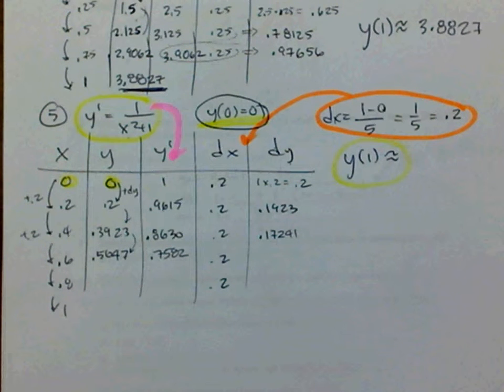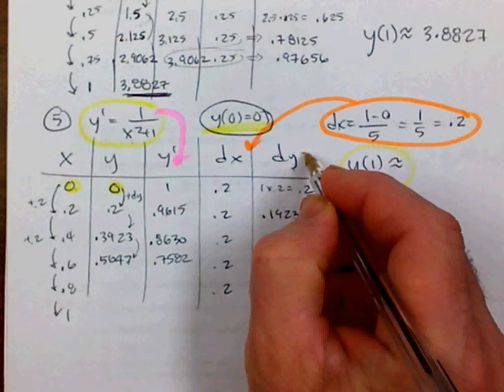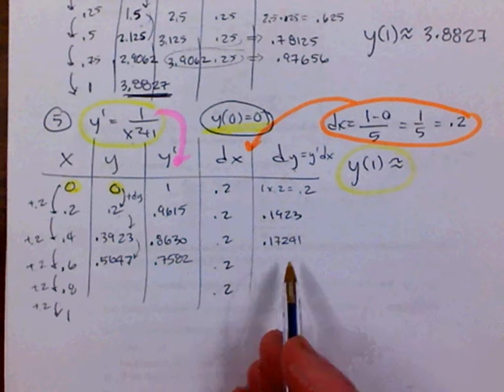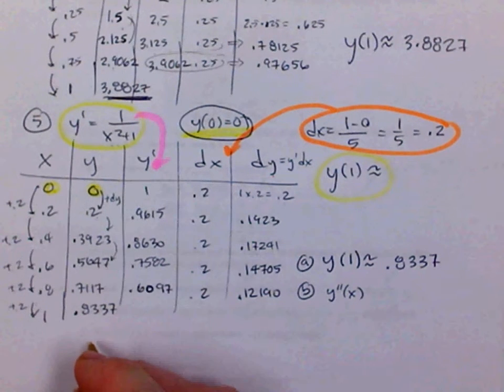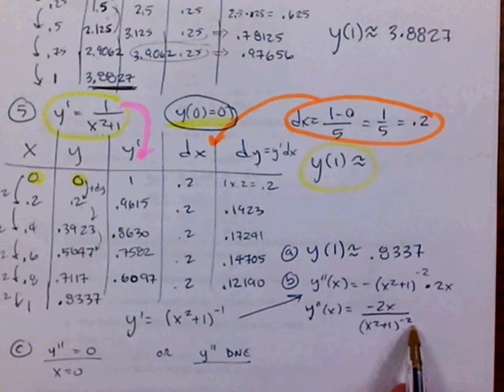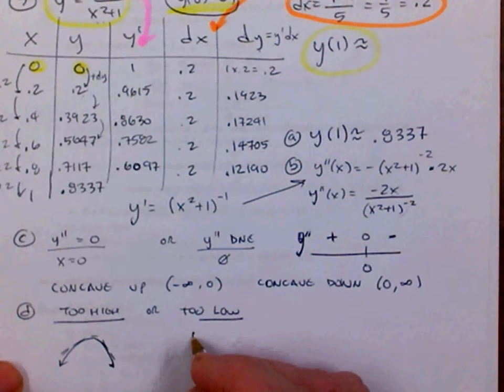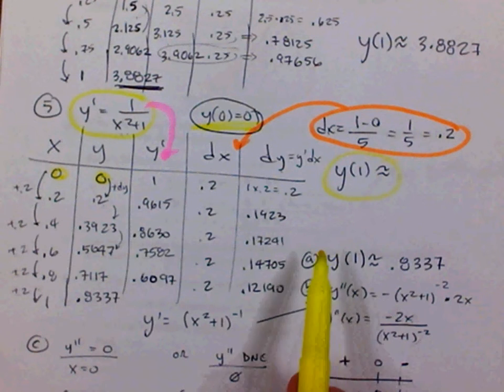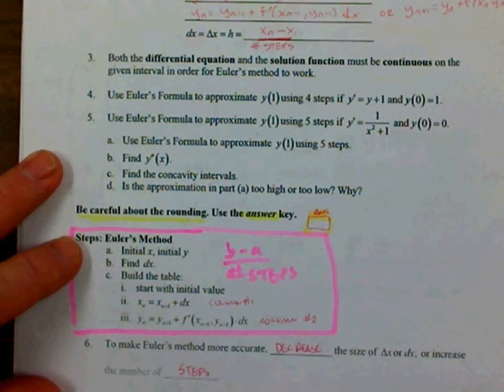BC Calculus - Notes 14-3 End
Problem #5 of Notes 14-3